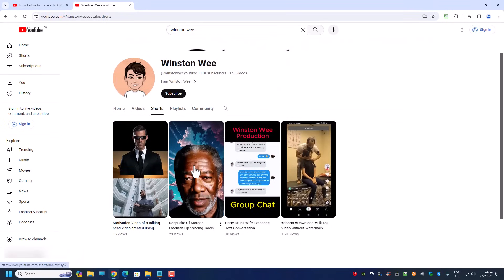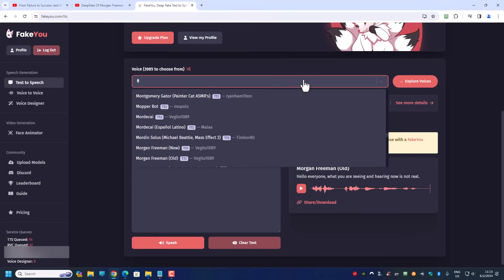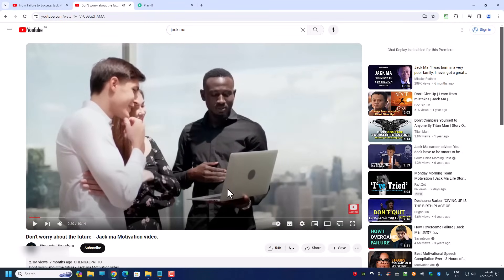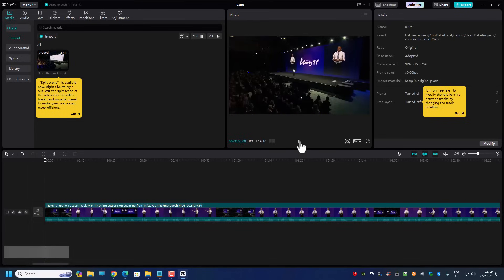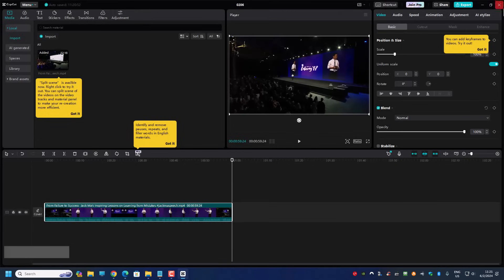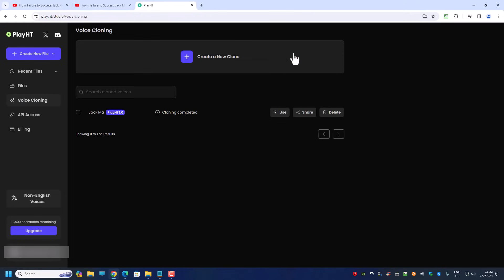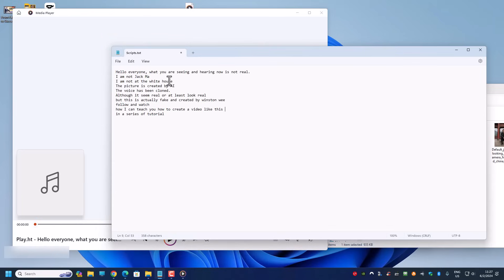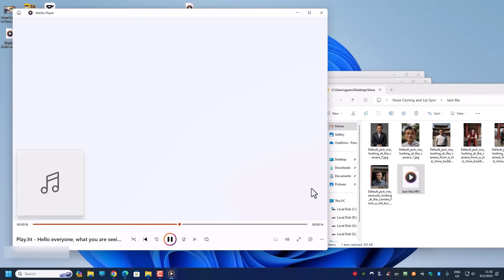How to Clone Anyone Voice using Play HT | Morgan Freeman and Jack Ma AI Voice Cloning Tutorial 3/7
How to Clone Anyone Voice using Play.HT including Morgan Freeman and Jack Ma | AI Voice Cloning Tutorial 3

In this series of tutorial I will show you how to use a combination of free and paid software to create a talking avatar or talking head video and lip syncing video that is going viral.

This is the the second step to create a lip syncing talking head video
We need a voice over in this video I will show you a how to get a Morgan Freeman voice for free. and next we will look at how to get clone anyone voice with just 30 seconds of input and in this case here I am using play.ht to clone Jack Ma voice

This whole series of video is for eductaion purposes only and everything created here is all FAKE and NOT REAL

AI Voice Cloning & Lip Syncing Tutorial How To Create Viral Viral Video & Morgan Freeman Voice 1/7

How To Create Morgan Freeman or Jack Ma Image using Leonardo AI | AI Voice Cloning Tutorial 2/7

How to Clone Anyone Voice using Play.HT including Morgan Freeman and Jack Ma | AI Voice Cloning Tutorial 3/7

How to use D-ID AI to Create A Talking Head Lip Syncing Video | Jack Ma AI Voice Cloning Tutor 4/7

I am also a online business marketer